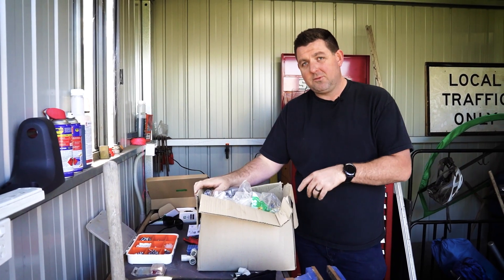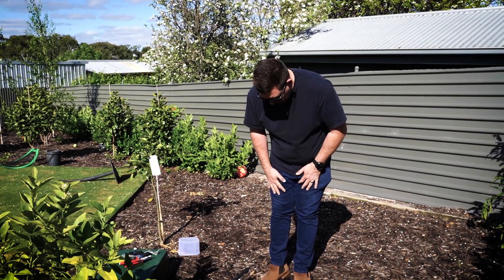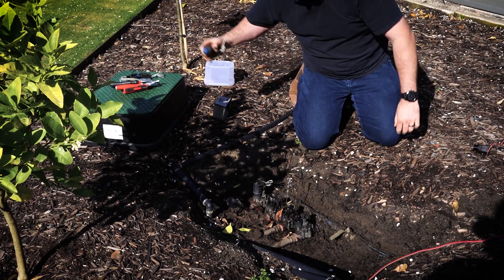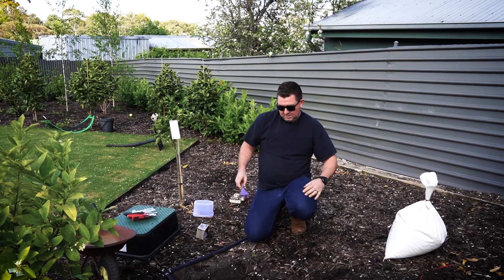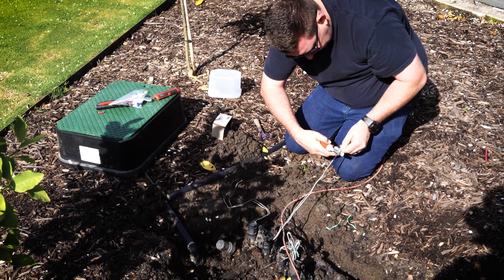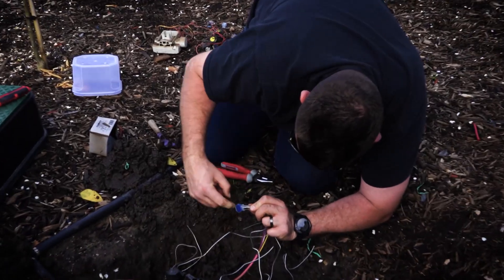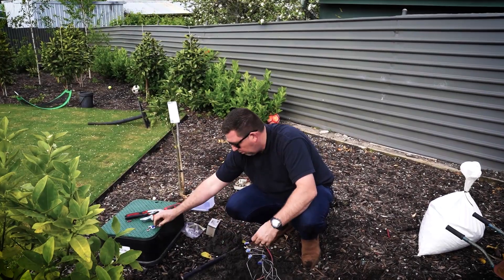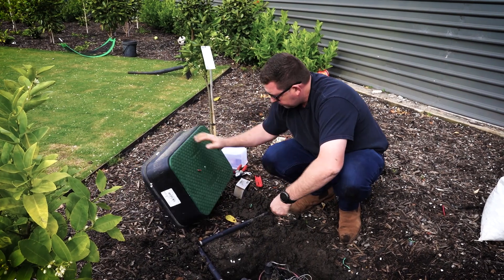How to wire up Rain Bird DVF Solenoid Valves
This is part two of Clint's Rain Bird ESP ME3 Wifi irrigation controller intallation. In this video, Clint shows how to connect the controller to his existing Rain Bird DVF Solenoid Valves.

The Rain Bird ESP ME3 Controller and WiFi LNK module pack is available to buy